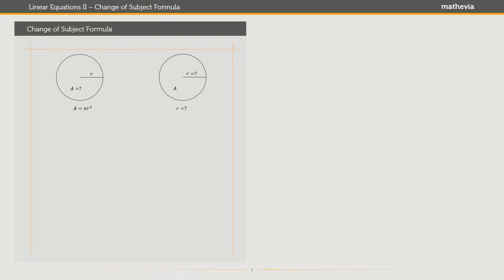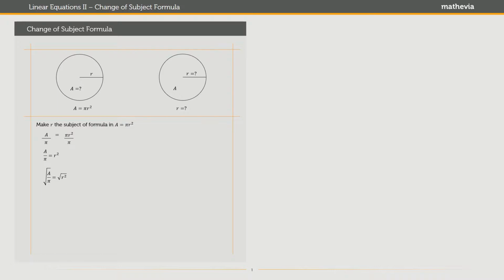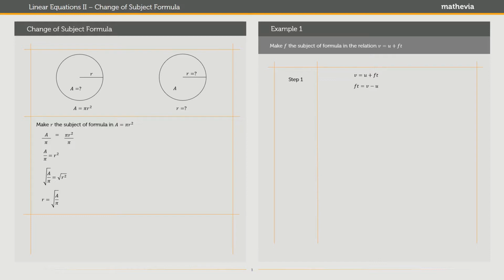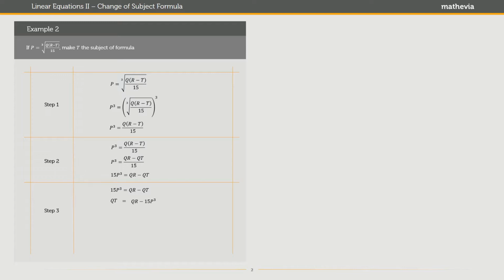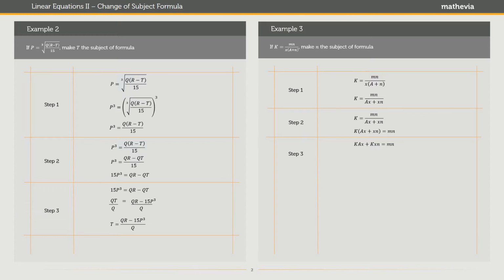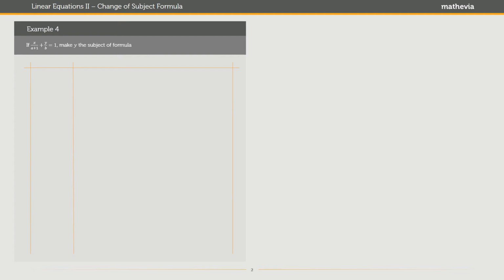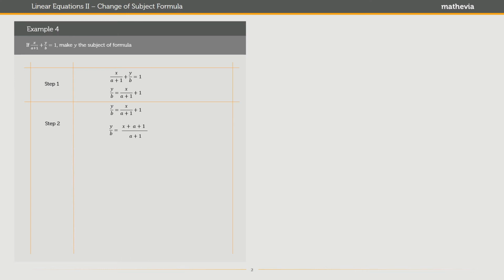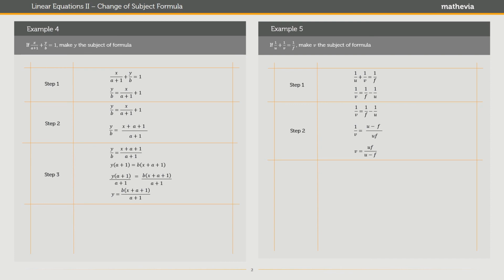Linear Equations II - Change of Subject Formula